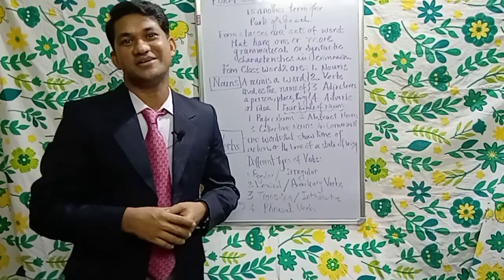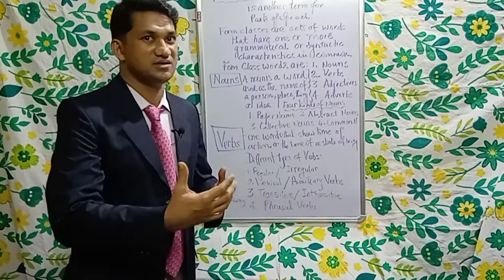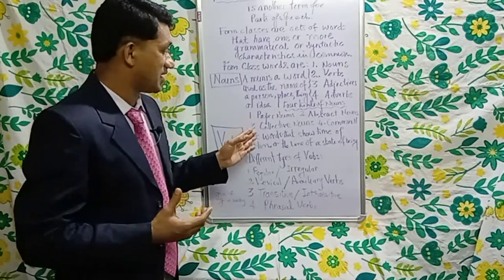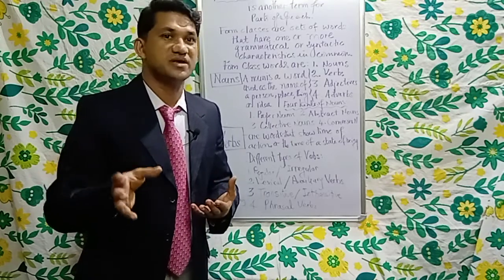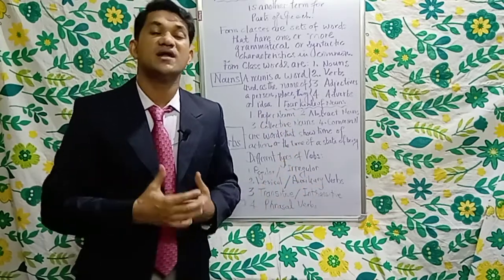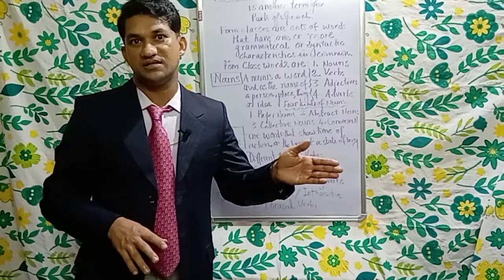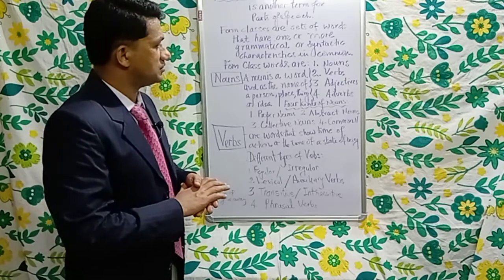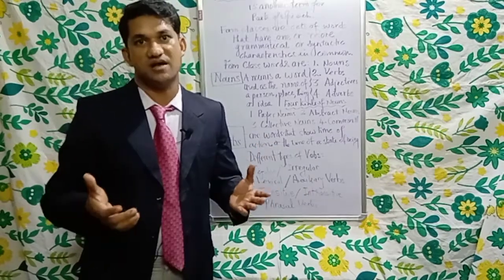Grammar and Usage- Form Class - Part 2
Form Class - Part 2